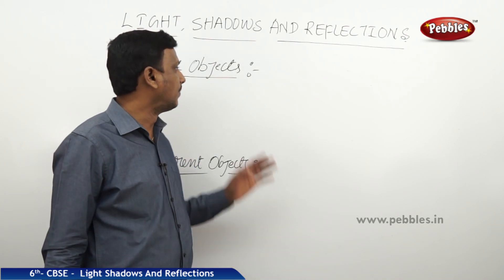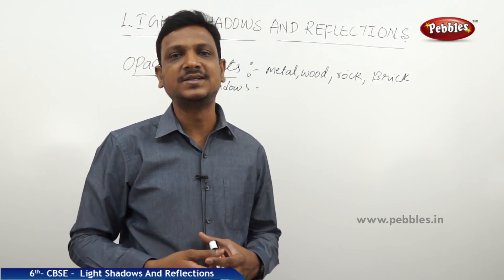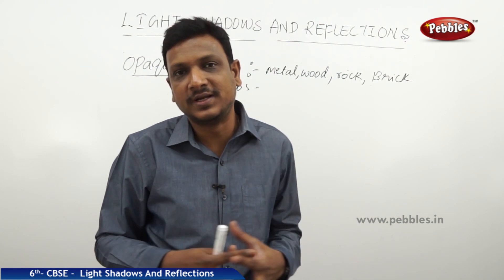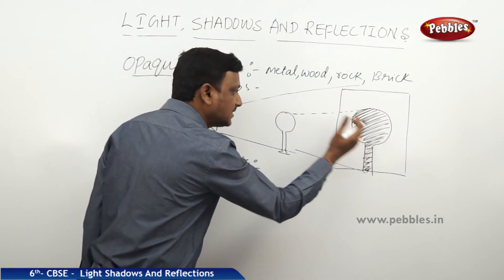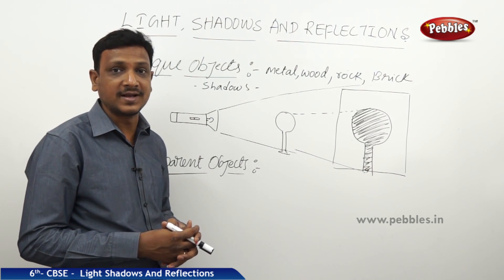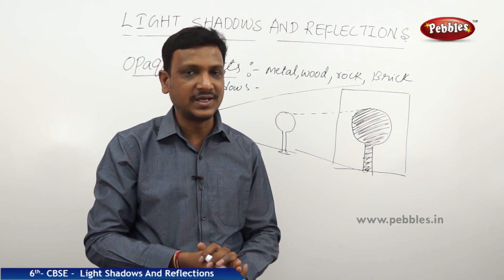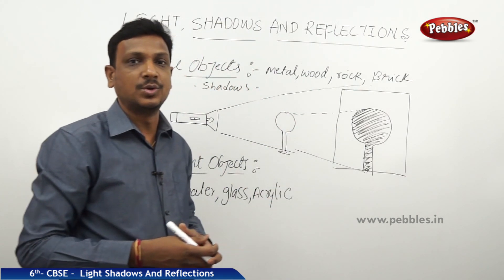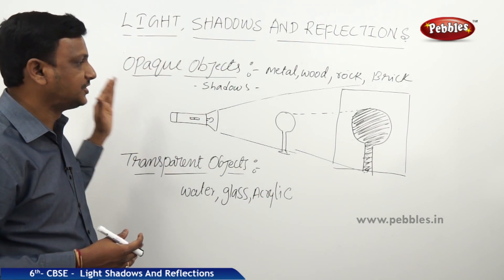CBSE Class 6th std Science | Light Shadows And Reflections | Part - 2